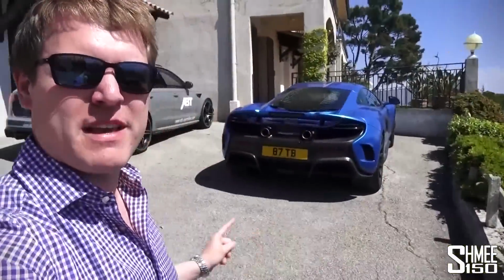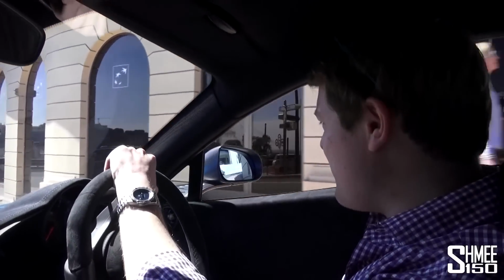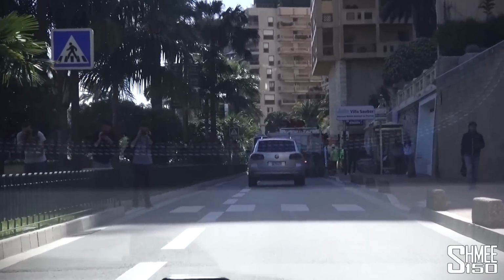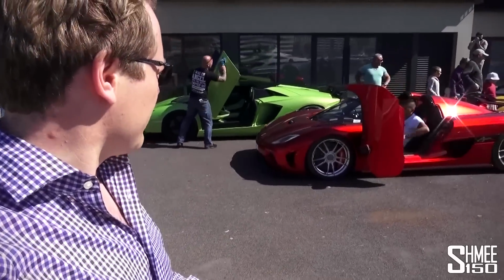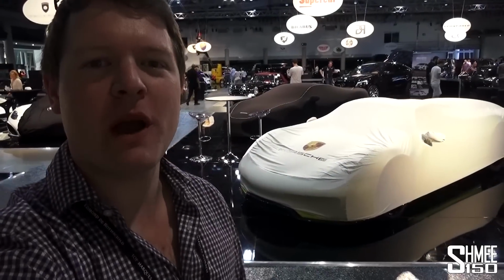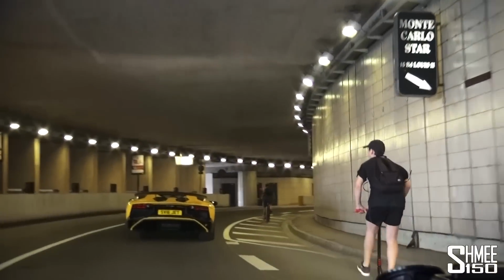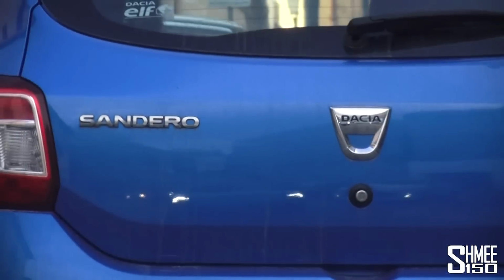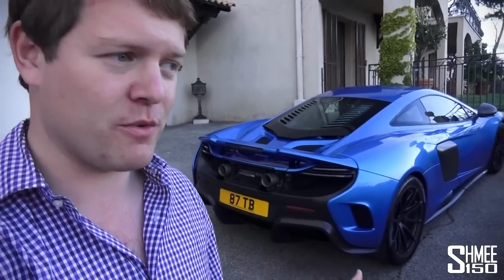[Where's Shmee] BUSTED by Police in Monaco - 2016 Episode 17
Whoops! After we arrived in Monaco and took the cars to Monaco Premium Car Wash, we headed down to Grimaldi Forum to check out what was going on with the setup up for Top Marques.

Next I took the 675LT to shoot a video driving the F1 loop because it was all very quiet around town and therein lies the problem, the LT is a little loud for Monaco it seems and I'm on the receiving end of a €300 fine - oops! I'm super conscious of this kind of thing from London - I haven't been to Sloane Street since October to avoid the trouble but normally Monaco encourage it during Top Marques to boost the atmosphere of the event. Note, not speeding at all, just a bit noisier than normal (no revving either), holding the revs higher for example. I think it's just to make a point, and the point has been made I suppose because people attending will know what happened!

After that little incident we head to the harbour for a full photoshoot with a number of other cars. Then it's into the exhibition to take a preview look at Top Marques and what's going to be on offer to see when it's open!